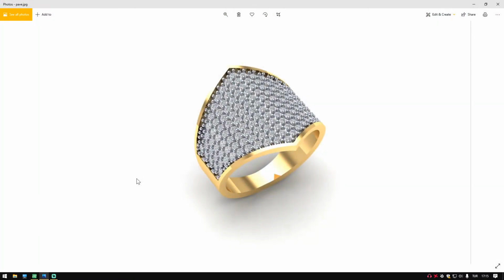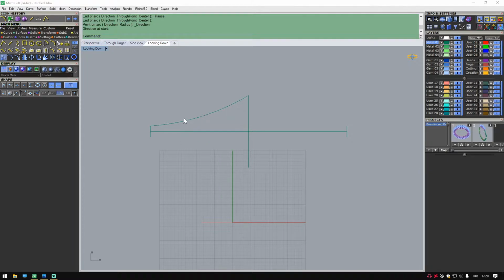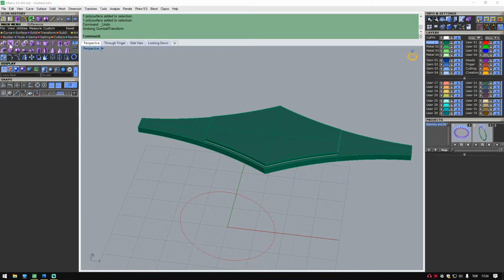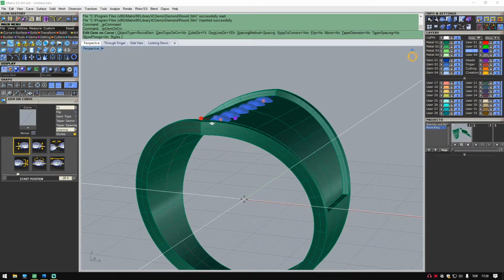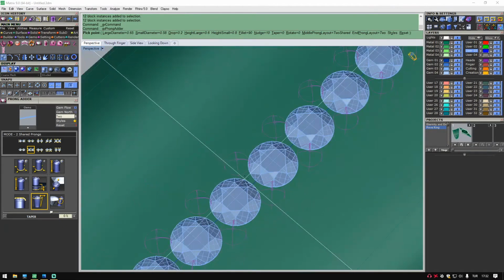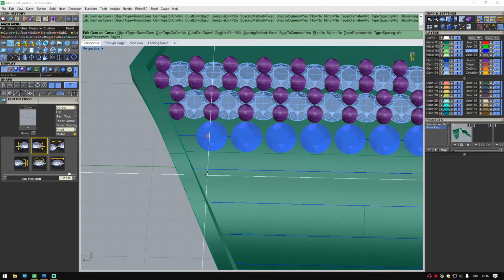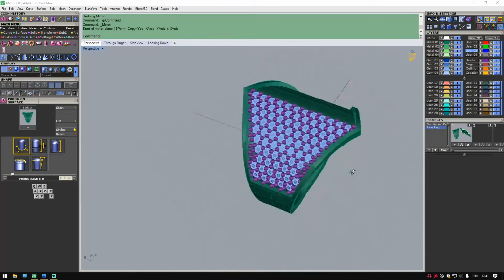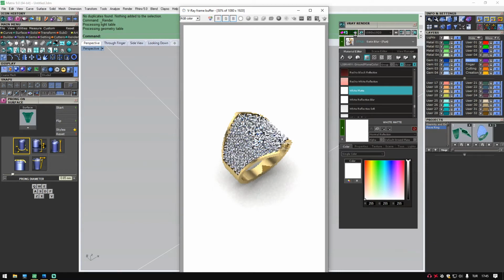Pave Ring Cad Design, mrparrot Jewellery Quarantine Course Part 3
Welcome to the third part of the Jewellery Course. Today we are designing a Pave Ring together with you guys.
Stay safe, Much Love.
-mrparrot